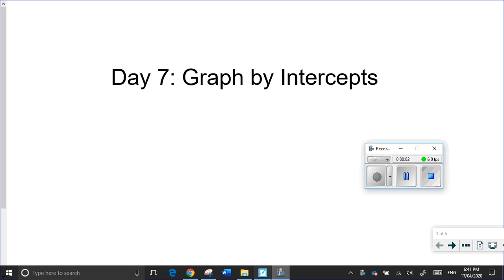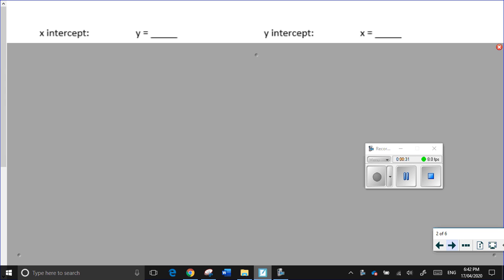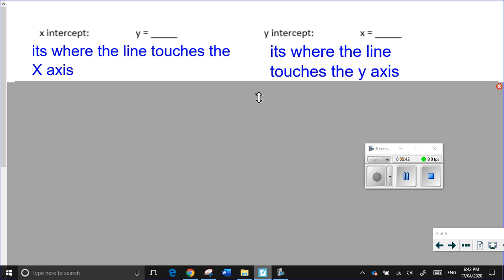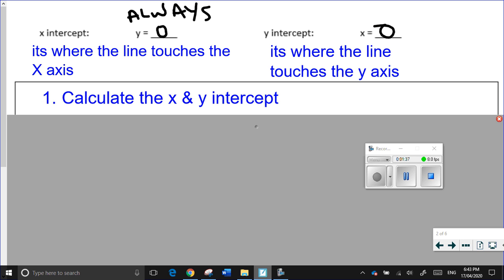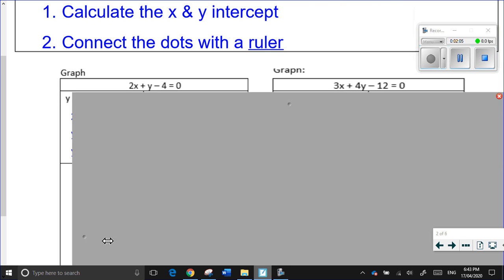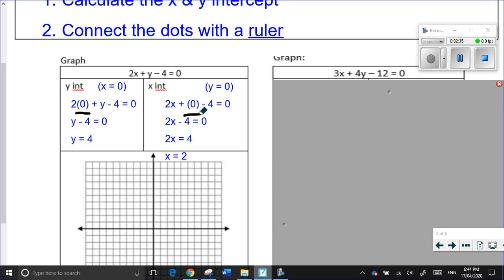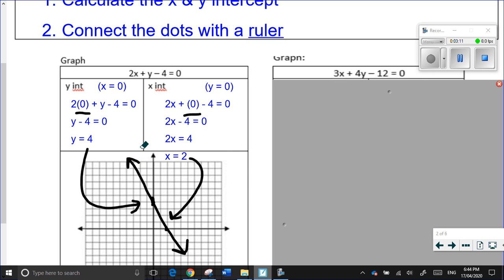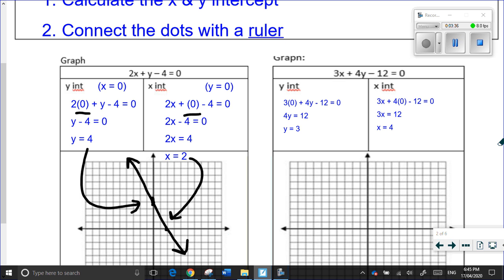1D 6 7 Graph from Intercepts